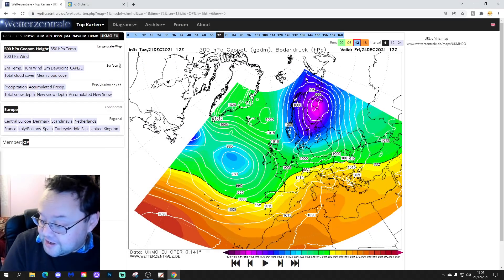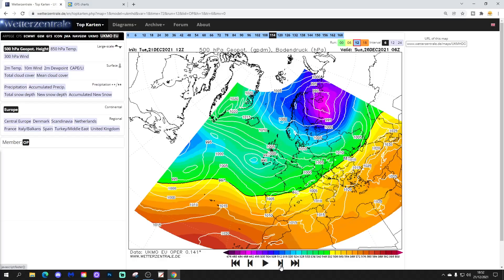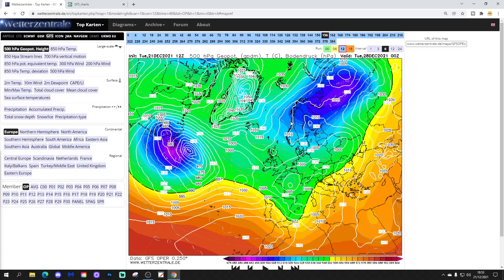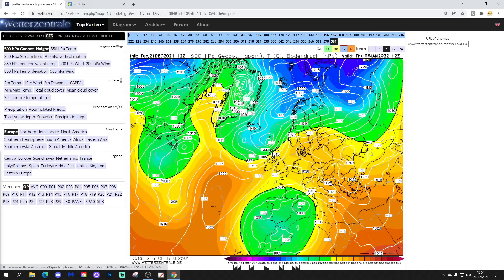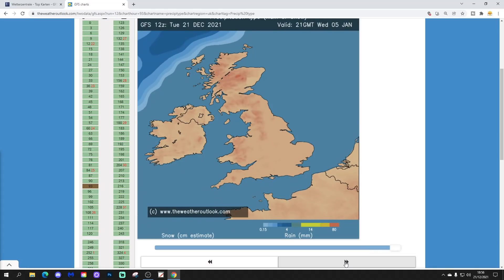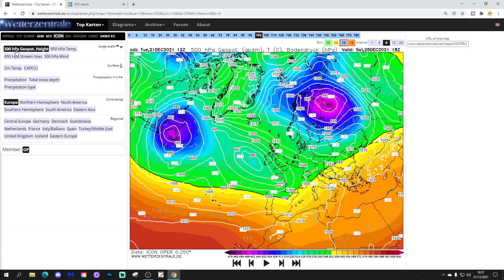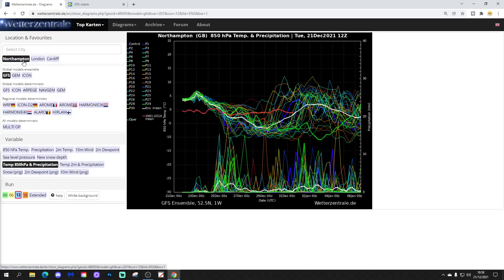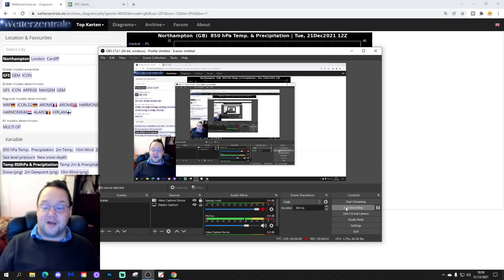12z Model Round-Up: Cold Weather Latest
A Quick look at the GFS, GEM and ECM 12z model runs to see what's happening with the cold weather - Will it stay cold until New Year?

💡  Video Credits: 💡

💡  GWV Links: 💡

12z Model Round-Up: Cold Weather Latest